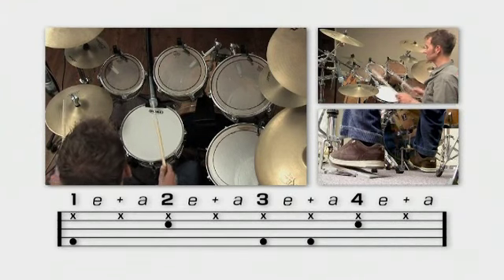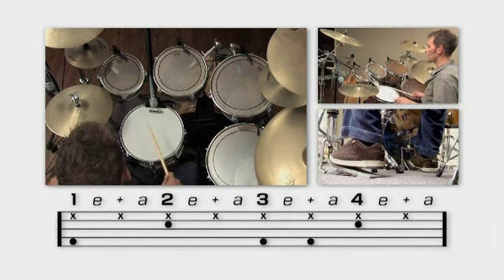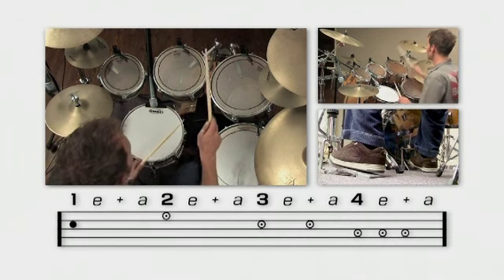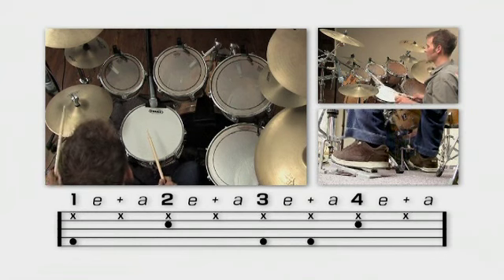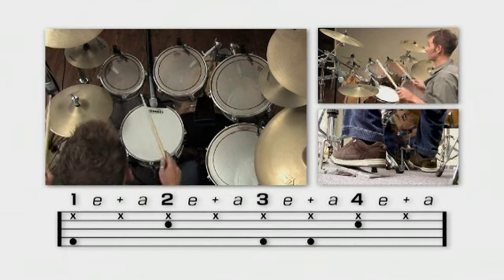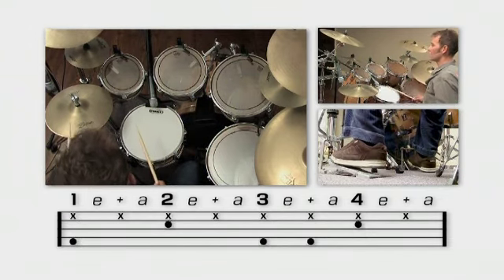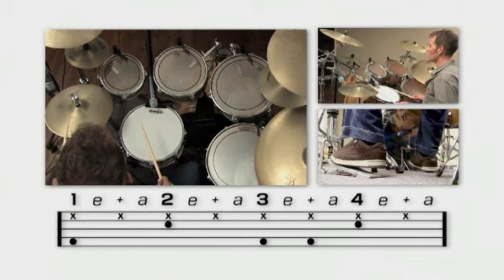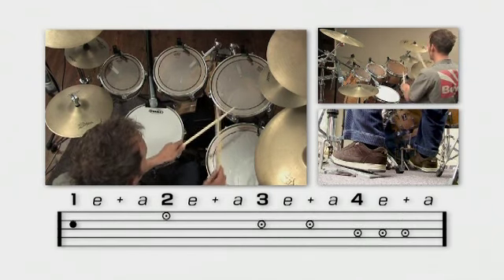Beginning worship drums lesson - your first ever break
Here's a free lesson from the Musicademy Worship Drums Course for Beginners which is available both on DVD and on our online subscription site:

For instant access to ALL Musicademy's 1,200 worship training videos head over to our online video streaming subscription